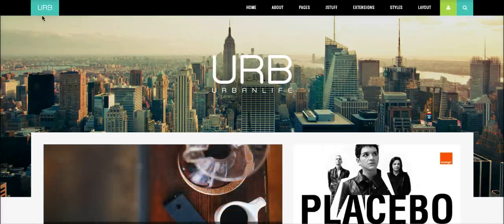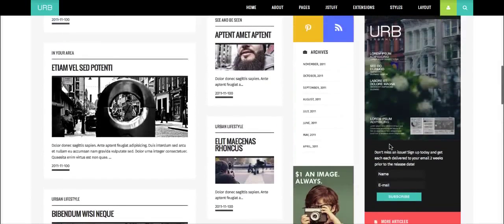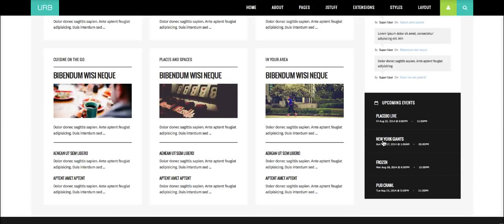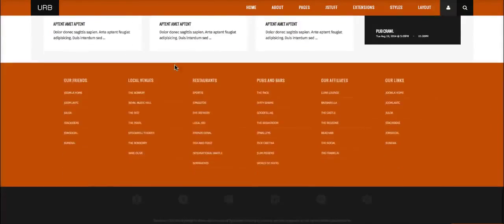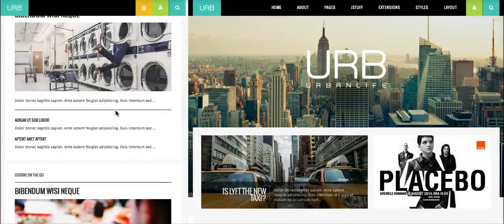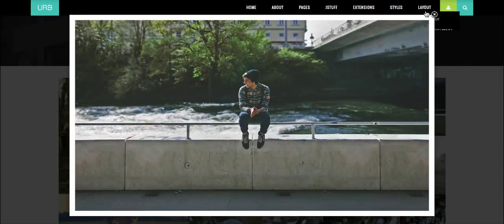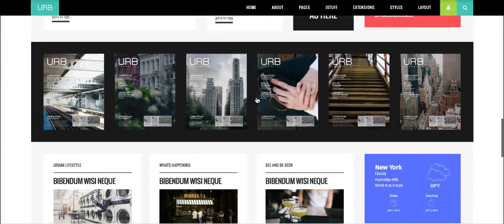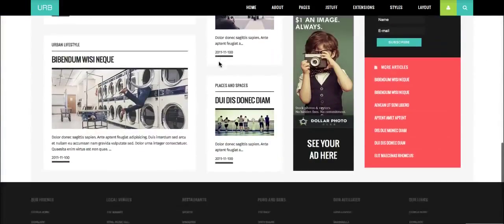Urban Life Joomla! Voorbeeld Website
Website op basis van de UrbanLife template. Bekijk de mogelijkheden & ontdek het volledige aanbod op onze website!